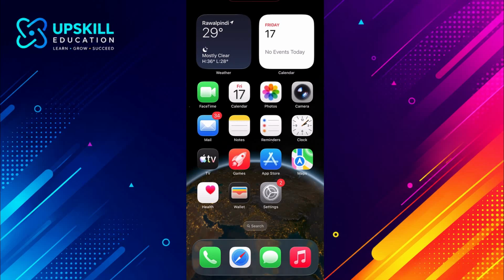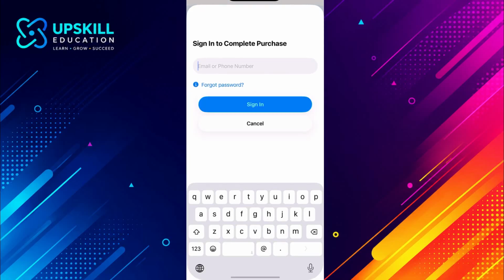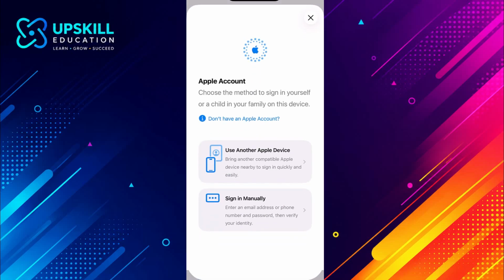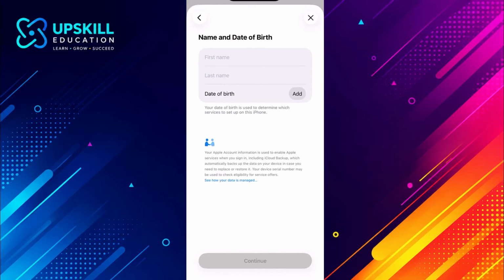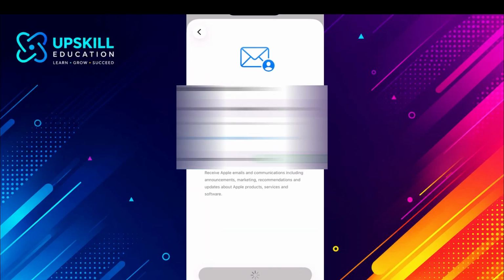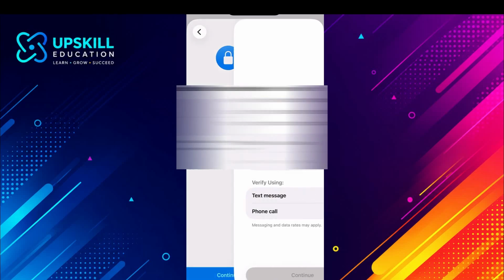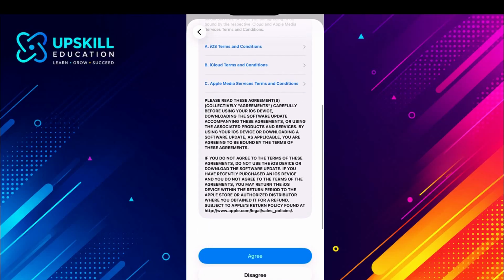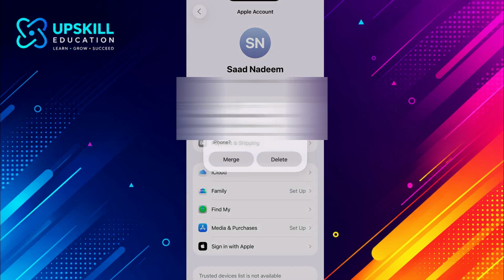iPhone Setup 2026: No SIM Card? No Problem!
Learn how to create an Apple Account on your iPhone without a SIM card in this 2026 step-by-step guide. This method is completely legal and lets you access Apple services like the App Store, iCloud, FaceTime, and more without inserting a SIM.

What you'll learn:
How to create an Apple Account without a SIM
Set up Apple services on iPhone
Verify your Apple Account
Access the App Store and iCloud
Common setup issues and fixes
Latest Apple Account setup process

Timestamps

00:00 Intro
00:25 Start iPhone Setup
01:00 Create an Apple Account
01:50 Verify Your Email
02:40 Complete Account Setup
03:20 Outro

▶️ How To Log In To A Gmail Account On iPhone
▶️ How To Scan A WiFi QR Code On iPhone
▶️ How To Reset Or Forget WiFi Settings On iPhone
▶️ How To Add Screen Recording To Control Center On iPhone
▶️ How To Rename Videos And Photos On iPhone

Apple may require phone number verification for certain features or security checks.